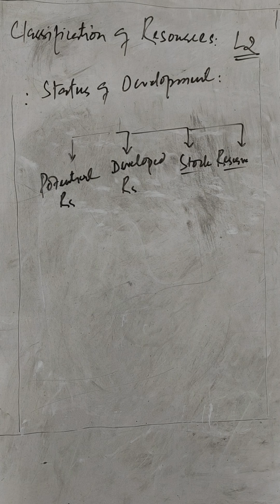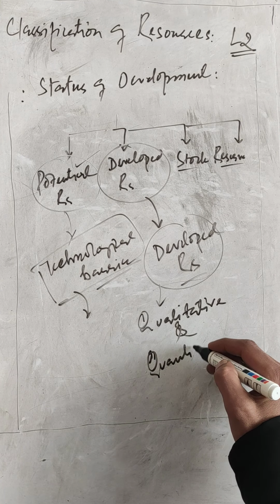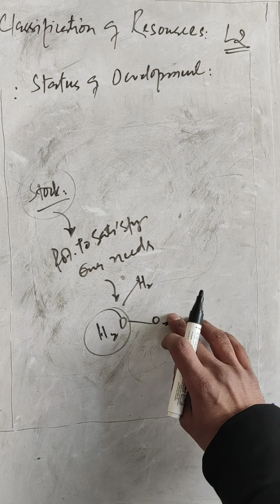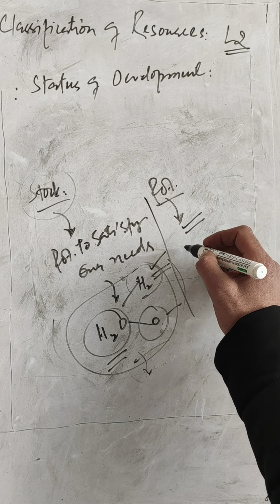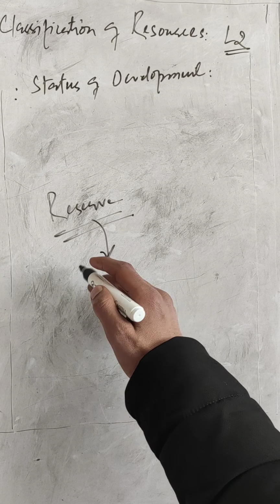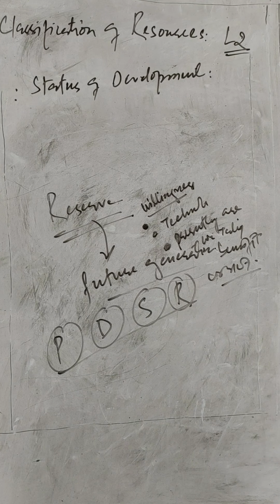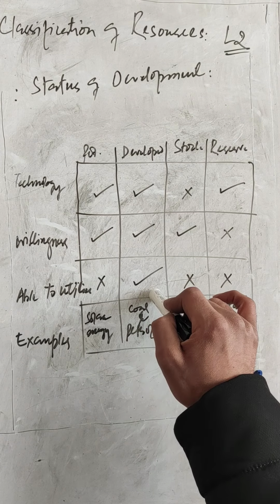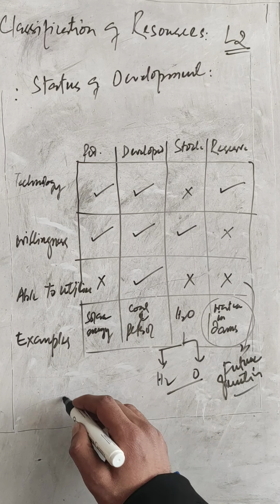Lecture #2: Class 10th Geography | Resources | RP SCHOOL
Teacher: Manzoor Sir
Subject: Geography
Chapter: Resources
Class: 10th